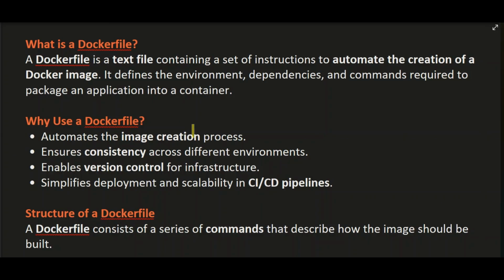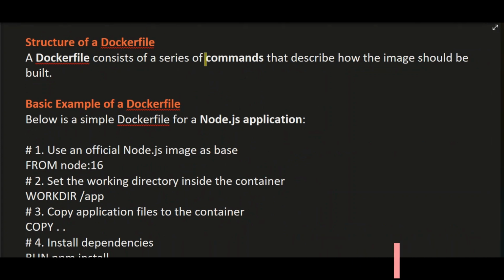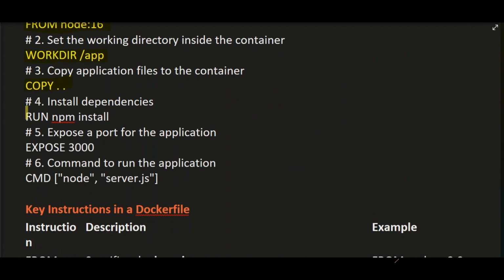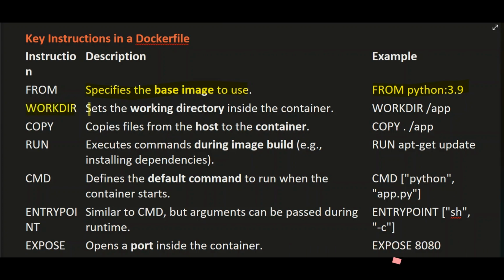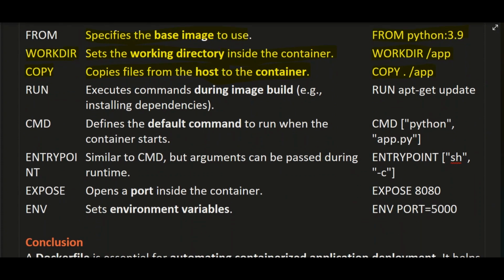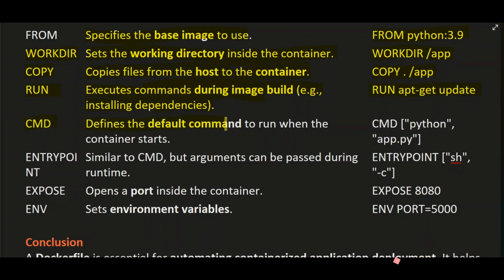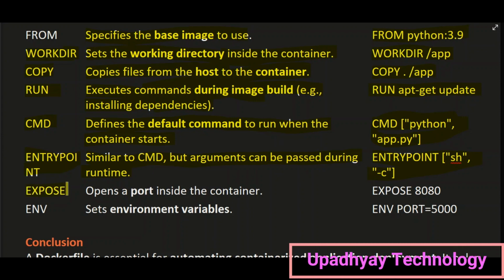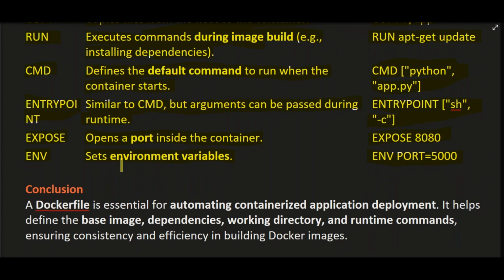What is a Dockerfile | Docker Interview Question